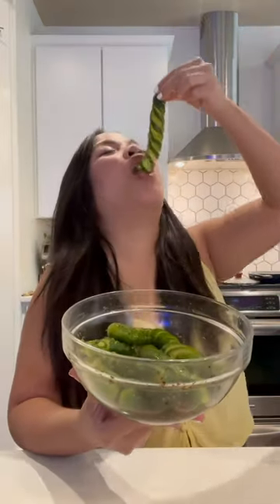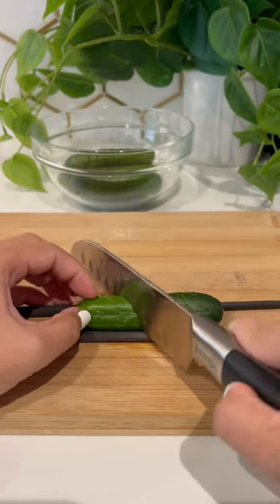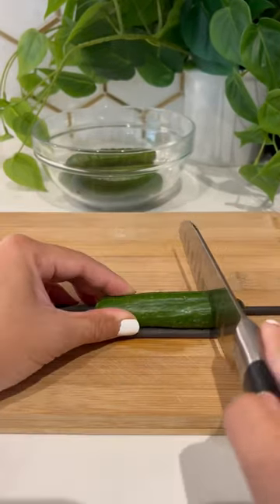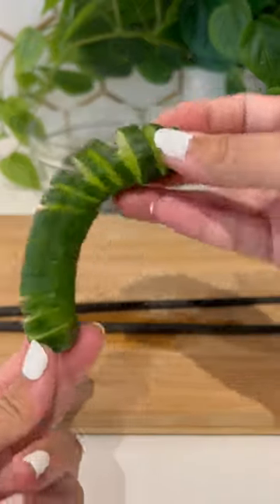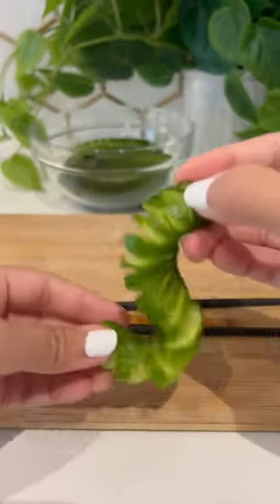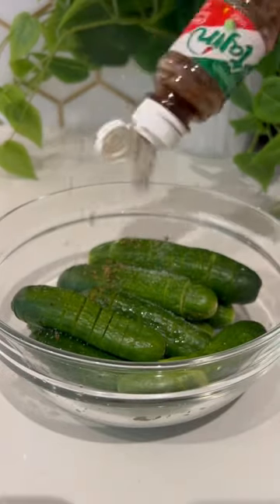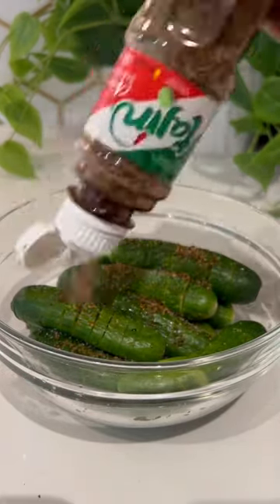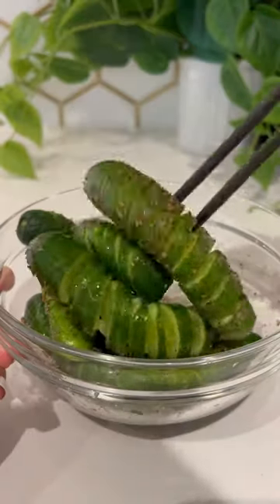Spiral cucumber pepinos con chile!